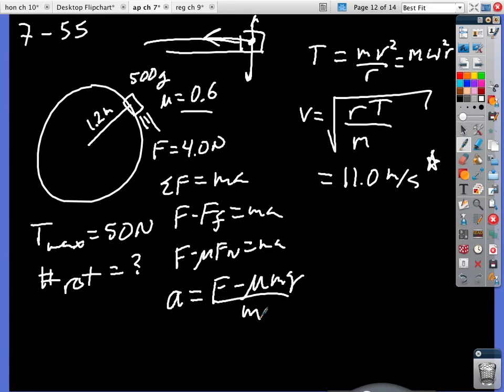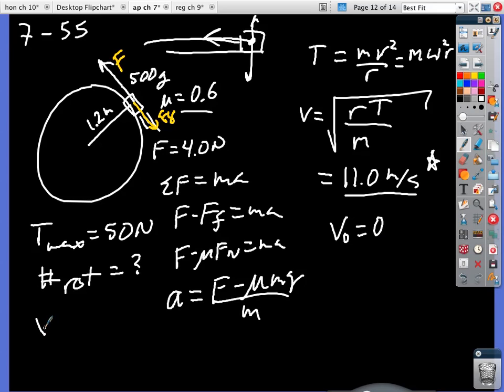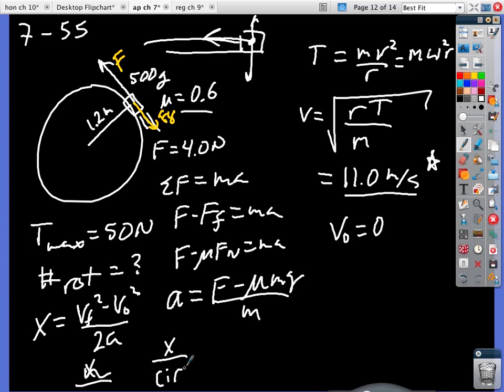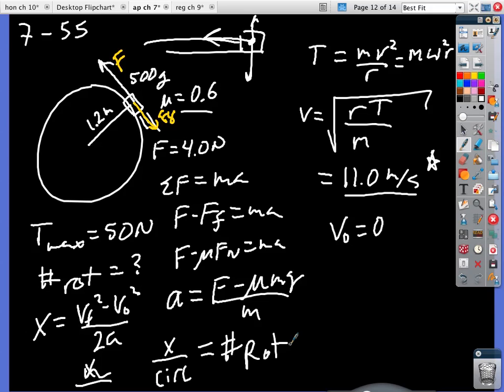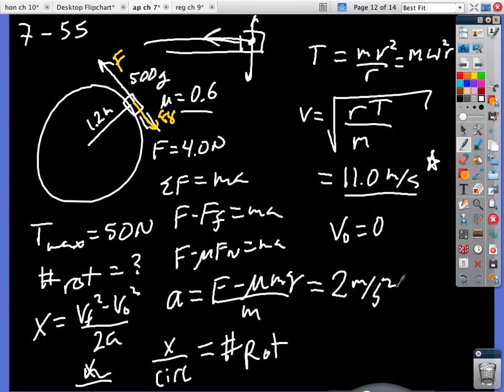ap ch 7 #55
rot